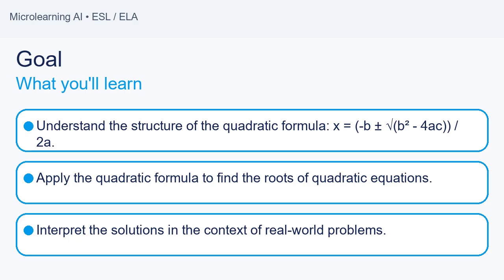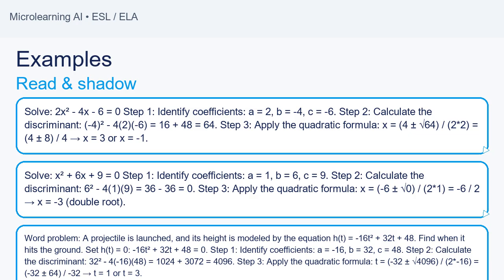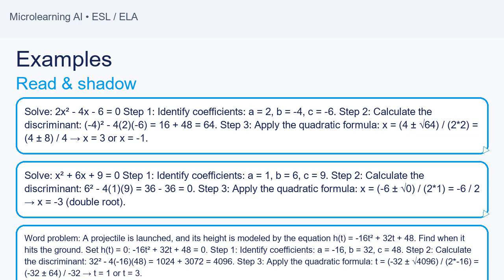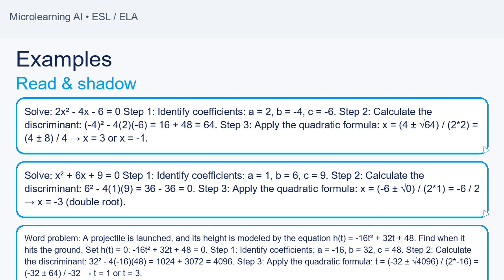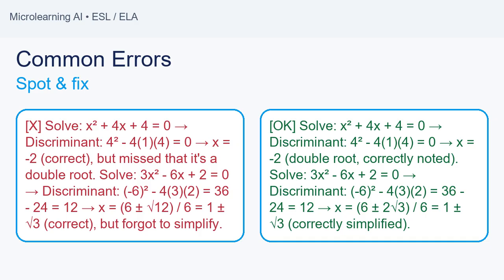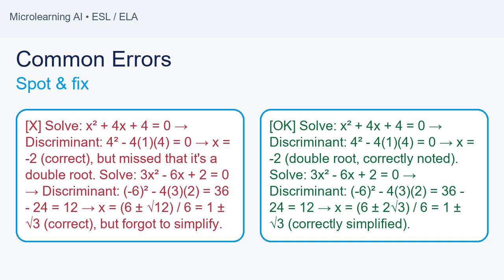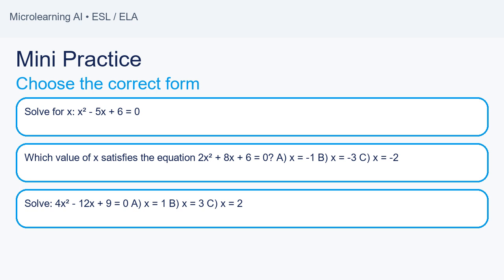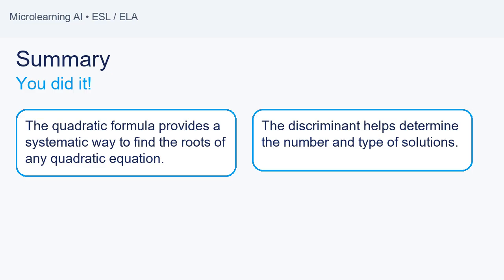Quadratic formula - SAT Math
**CORE CONCEPT**
The quadratic formula, x = (-b ± √(b² - 4ac)) / 2a, is used to find the roots of quadratic equations in the standard form ax² + bx + c = 0.

**TOPICS COVERED**
- When to use the quadratic formula to solve quadratic equations (B2)
- How to identify coefficients a, b, and c in ax² + bx + c = 0 (B2)
- How to calculate the discriminant to determine the nature of the roots (B2)
- How to interpret solutions in real-world contexts (B2)

**EXAMPLE SENTENCES**
- Solve: 2x² - 4x - 6 = 0
- Solve: x² + 6x + 9 = 0
- Word problem: A projectile is launched, modeled by h(t) = -16t² + 32t + 48. Find when it hits the ground.

**GRAMMAR RULES**
- Identify coefficients → For ax² + bx + c = 0, identify a, b, c.
- Calculate the discriminant → Compute b² - 4ac to determine root nature.
- Apply the quadratic formula → Substitute a, b, c into x = (-b ± √(b² - 4ac)) / 2a.

**COMMON ERRORS**
- Wrong: Solve: x² + 4x + 4 = 0 → Missed double root. → Right: Note double root in x = -2.
- Wrong: Solve: 3x² - 6x + 2 = 0 → Forgot to simplify. → Right: x = (6 ± 2√3) / 6 (correctly simplified).

**STUDENT QUESTIONS**
- How do I use the quadratic formula?
- When to use the discriminant in solving equations?
- Is x = -2 a double root?
- What's the difference between real and complex roots?

**KEY CONCEPTS**
Quadratic formula, roots of equations, discriminant, double root, B2 level, solving quadratic equations.

Key concepts (auto-augmented): how to solve linear equations, isolating variables step by step, inverse operations in algebra, ax + b = c formula, factoring quadratic equations, quadratic formula when to use, completing the square method, parabola vertex form